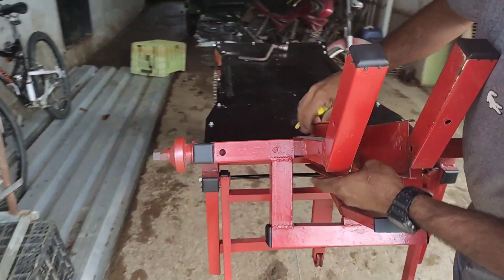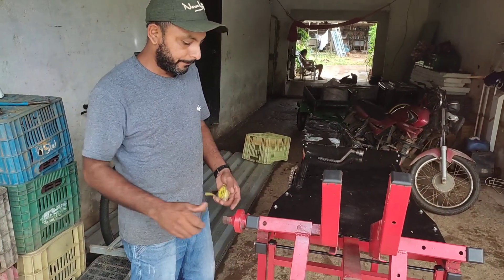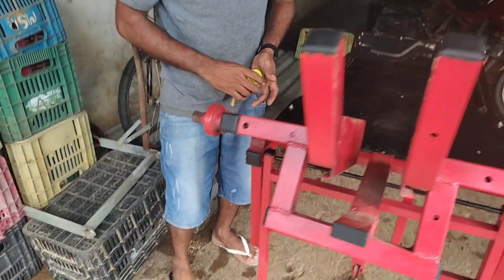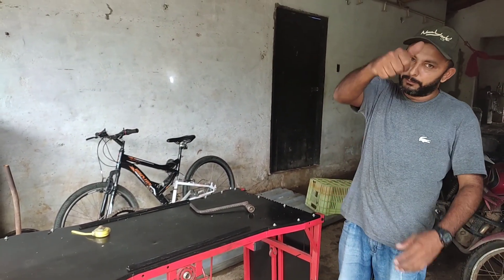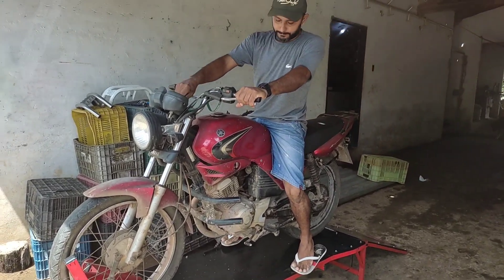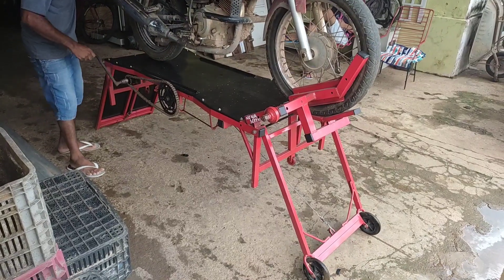você vai amar este projeto, faça você mesmo na serralheria.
⚙️ Domine os Segredos da Serralheria ⚙️

Este canal foi criado como um espaço para compartilhar vídeos sobre o dia a dia de um serralheiro, diferentes peças criadas na oficina e novidades sobre materiais e equipamentos…
Aqui é o lugar em que você aprende de maneira descomplicada como fazer portas, portões, grades e tudo mais que você puder imaginar...

Bem-vindo ao Neno Serralheiro, aqui você encontra vídeos atualizados sobre materiais e máquinas de serralheria, ideias de peças para produzir e dicas para ajudar o seu negócio.

Aprenda do zero tudo sobre o ramo da serralheria, conheça os melhores métodos de solda e descubra o segredo para conquistar a independência financeira com um método exclusivo.